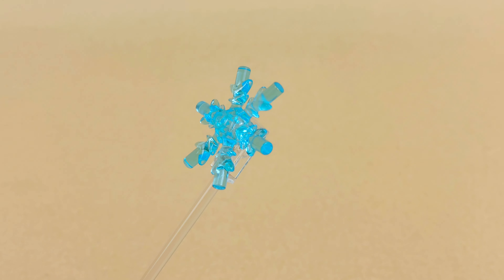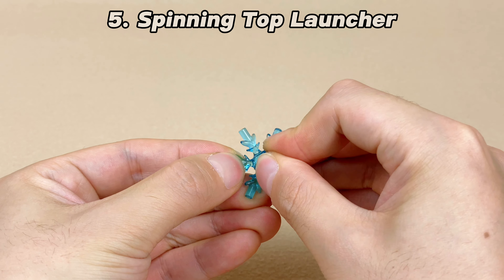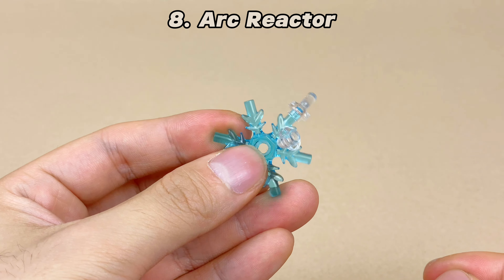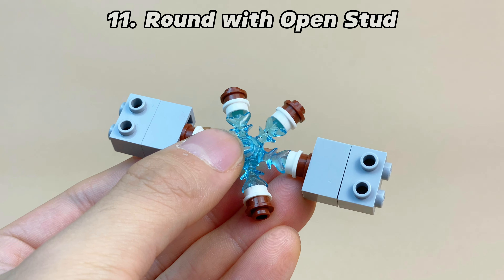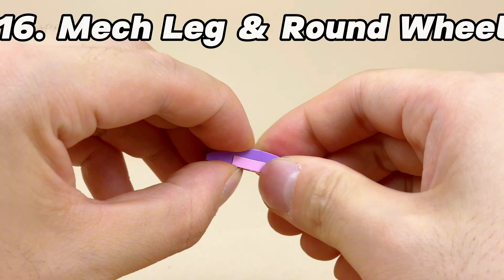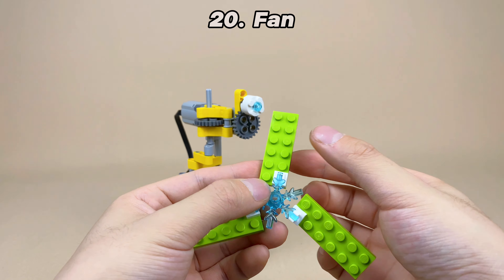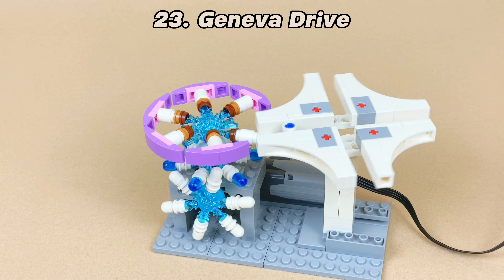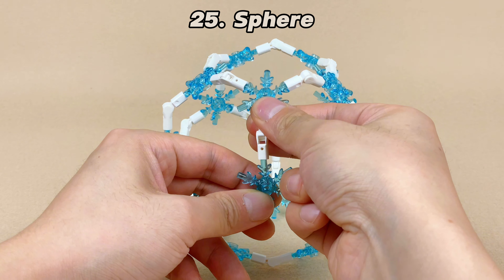Turn Lego ICE CRYSTAL into the ARC REACTOR!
Ice crystals are very ordinary Lego pieces. They are commonly used as symbols on Elsa's castle or fireworks displays, like the Lunar New Year set and the Disney castle. But today, I'm going to show you 25 ways to use them that will blow your mind!
Personally, I really like the few works at the end because ice crystals are not designed to serve as gears or form a spherical shape. But, as you know, I never play by the existing rules! As long as you want, any Lego pieces can be turned into magic!